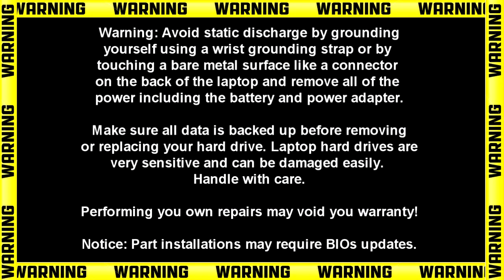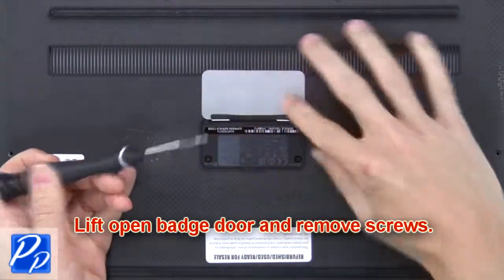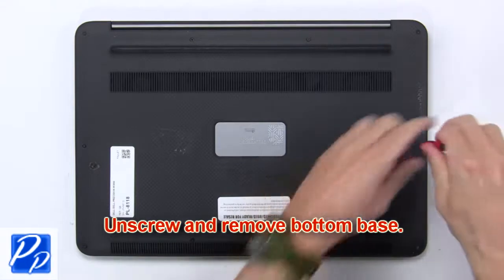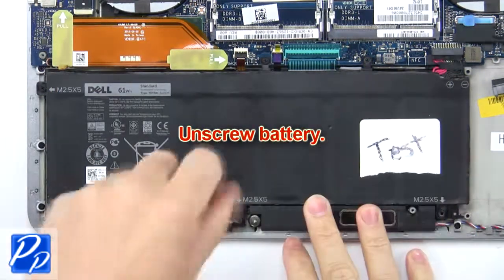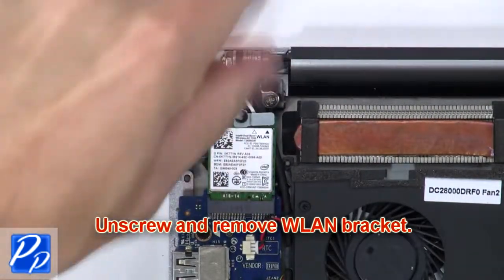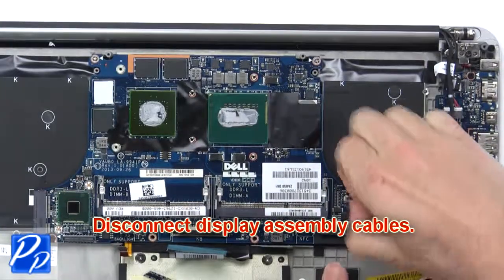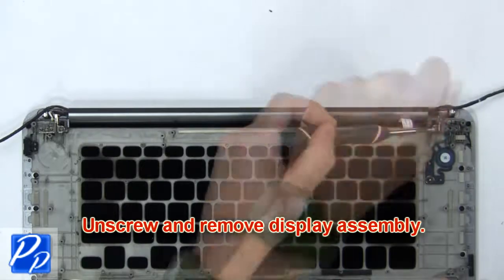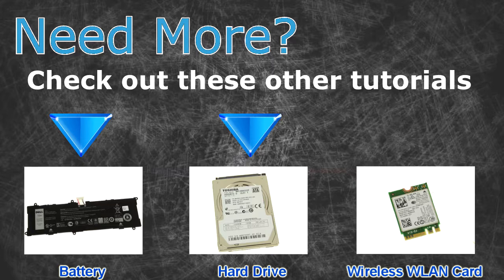Dell XPS 15-9530 (P31F001) LCD Display Assembly How-To Video Tutorial